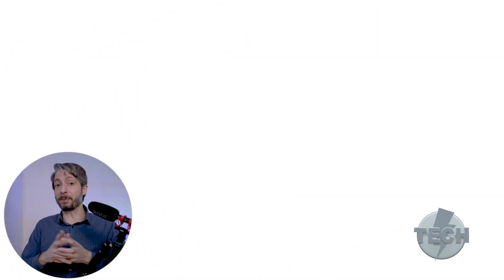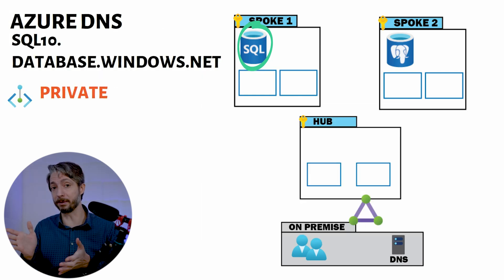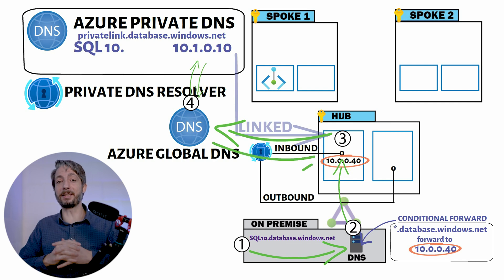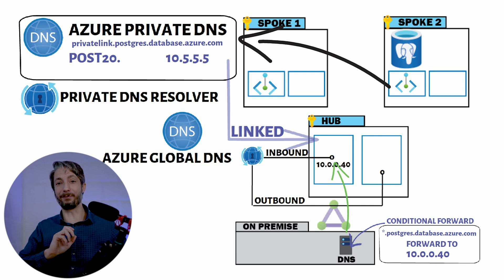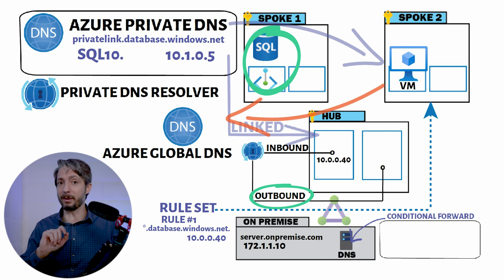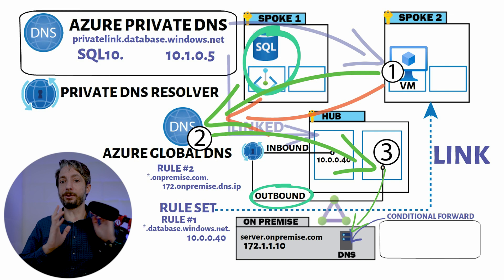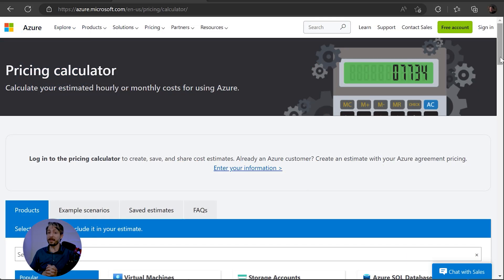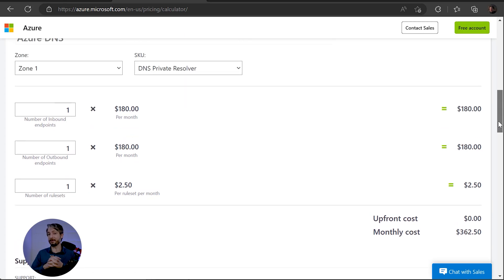Azure Private DNS Resolver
Learn everything about the Azure Private DNS Resolver !
In this video, I go through all the options available to have a full DNS resolution with the Azure Private DNS Resolver.
I show you how to name resolve Private End Points along with a full hybrid setup. Azure Private DNS Resolver allows us to setup a very elegant architecture.

00:00 - Introduction
00:35 - DNS Resolving in Azure
01:55 - Private Endpoints
03:15 - Azure Private DNS Resolver
09:18 - Benefits / drawbacks
10:40 - Pricing
12:00 - Demo
14:05 - Outro
▬▬ ⚓ RESOURCES & LINKS ⚓  ▬▬▬▬▬▬